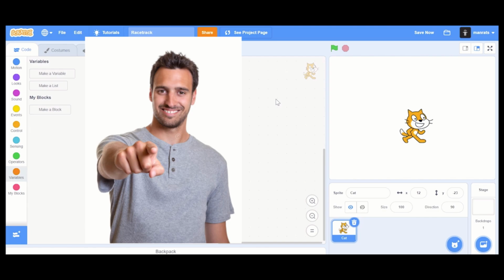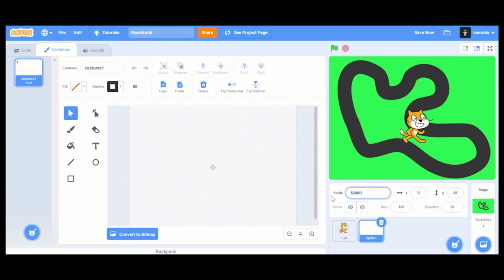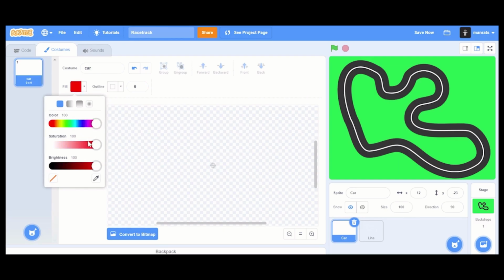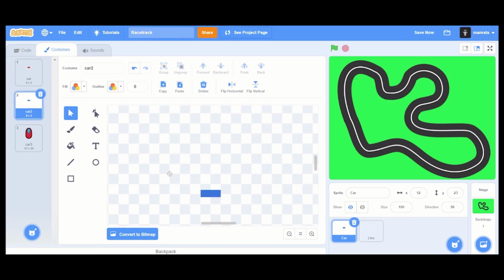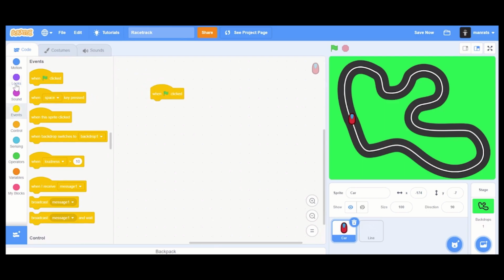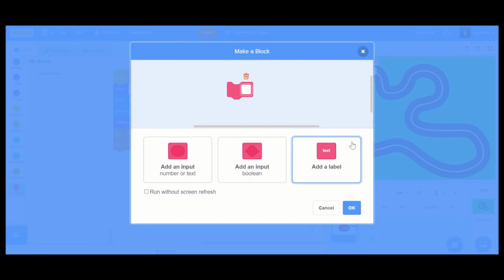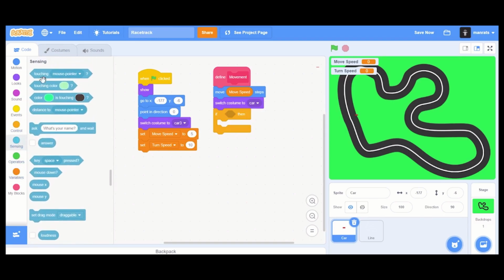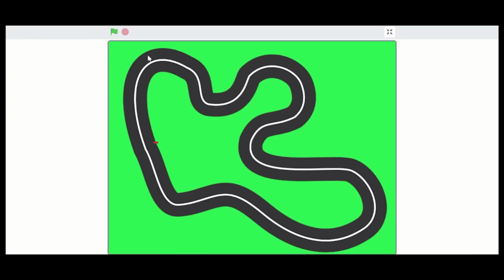Scratch Tutorial | How To Make A race Track In Scratch | Follow Lines | Chuck | Animate Game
This is yet another Scratch Tutorial that Chuck has made for the old YouTube channel. What he teaches in this video is how to make a racecar stay on a Racetrack and Follow Lines that you make, this can work for anything really.

Todays Topics:
Scratch tutorial how to make a race track in scratch
Animate A Racetrack In Scratch
Make A Racing Game In Scratch
How to make a race on scratch
Scratch racing game
Race Track In Scratch
Scratch Race Track
Scratch tutorial for beginners games
Scratch Tracks
Race Track Tutorial